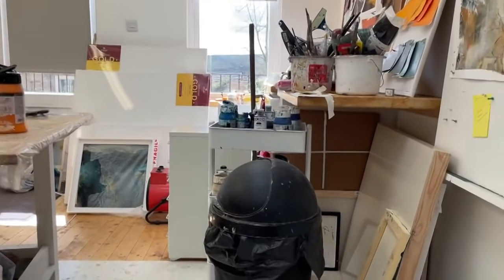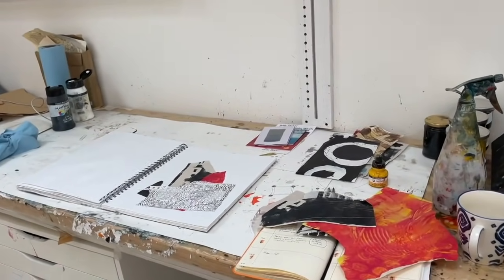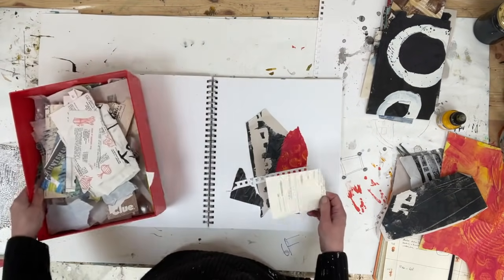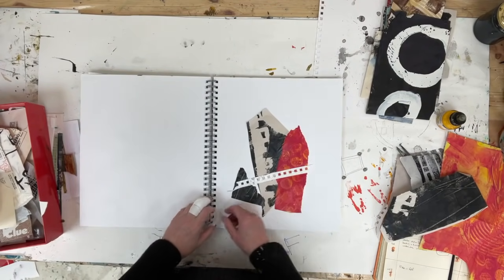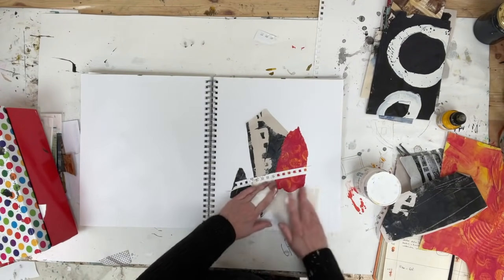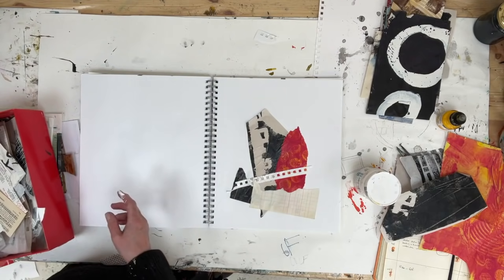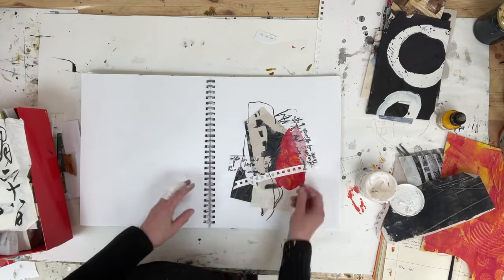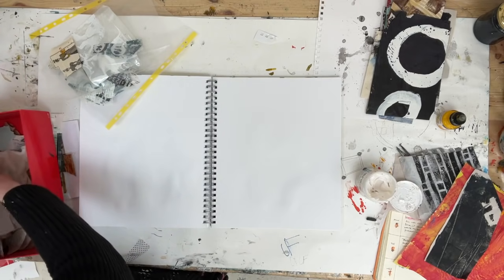How to Use Collage Scraps to Spark New Ideas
In this video I take you into my studio to demonstrate how I use scraps of collage I have leftover from other works. This little exercise is a fun way to use up old bits and maybe even spark an idea.

By using scraps, you can practice composition and design without being too precious about materials. Watch the video to learn what I do, and then give this exercise a try with any bits you have laying around and see what you come up with!

I am on a mission to help artists find their own unique voice and make exciting, original artwork that is truly unique. If this sounds exciting, join my weekly artist's newsletter